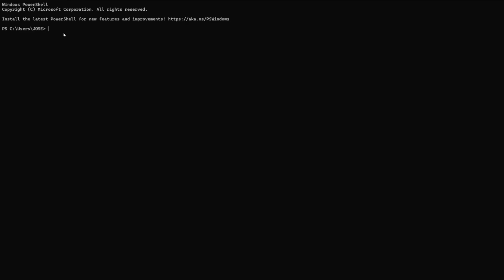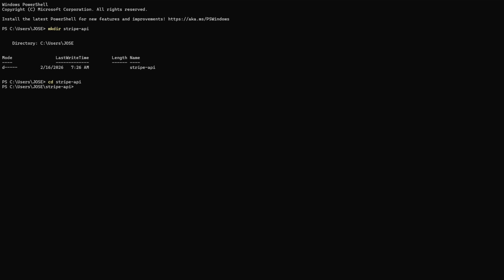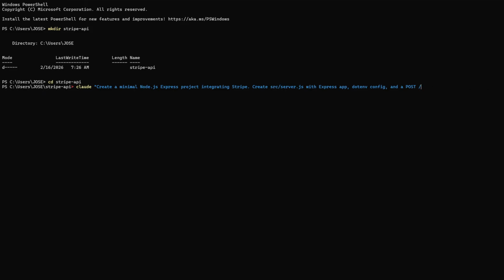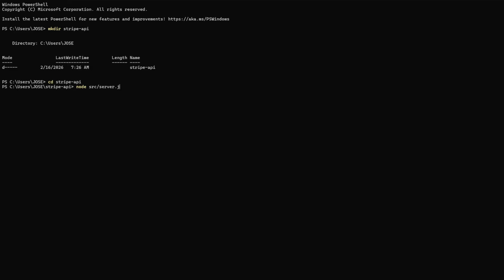How to integrate Stripe using Claude Code [FULL GUIDE]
In todays video we cover How to integrate Stripe using Claude Code